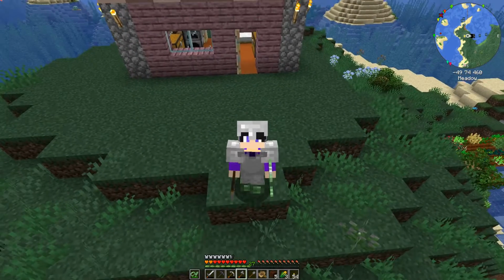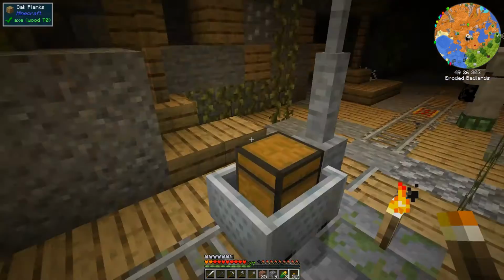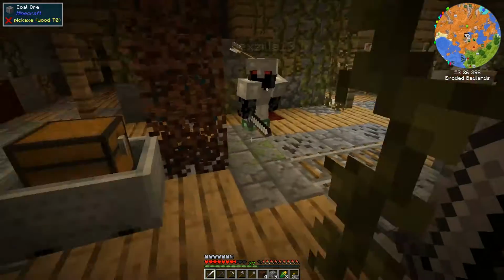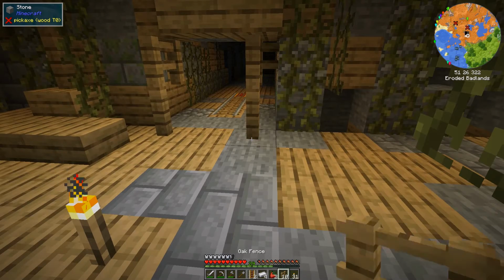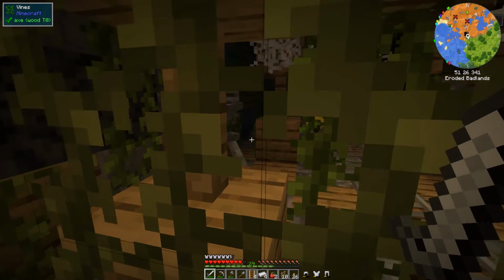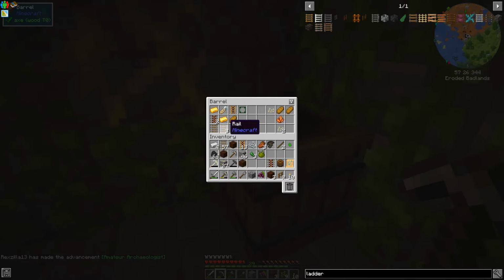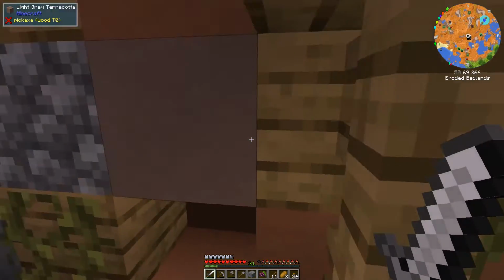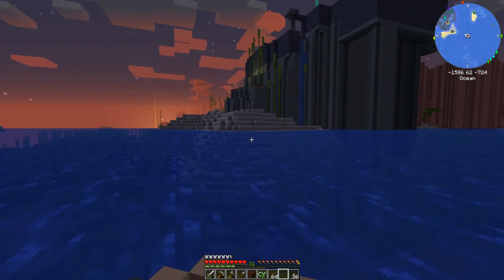PapaZilla & RexZilla Lets Play All The Mods 6 Episode 2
Mine Exploration and first look at our new base
Modded Minecraft 2021